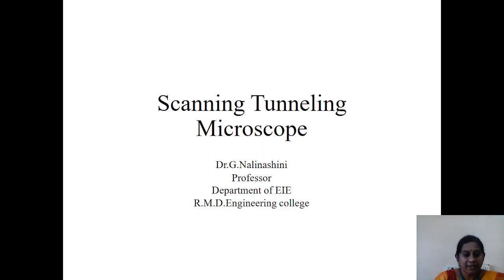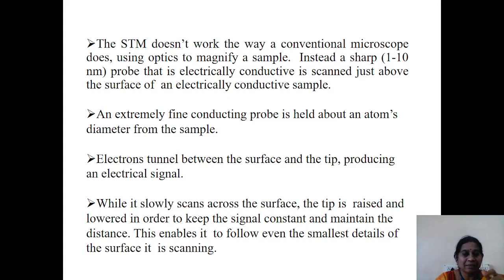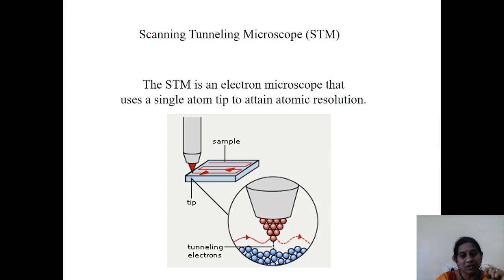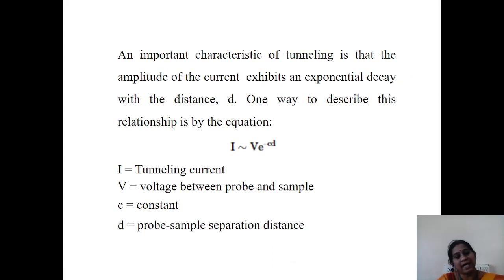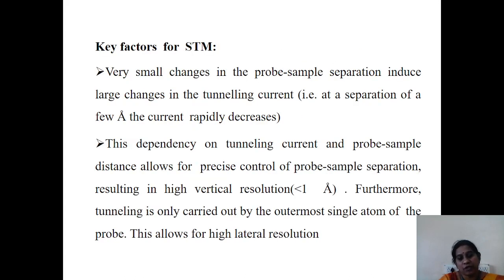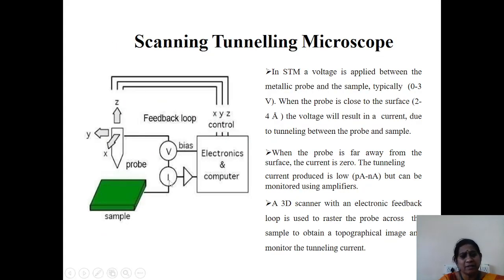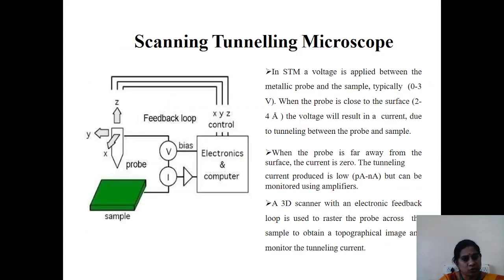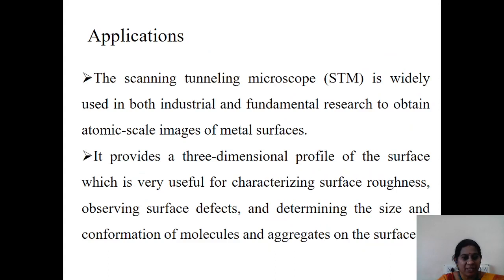Scanning Tunneling Microscope